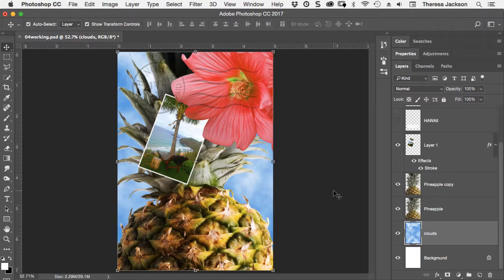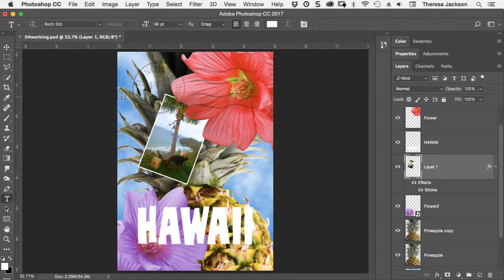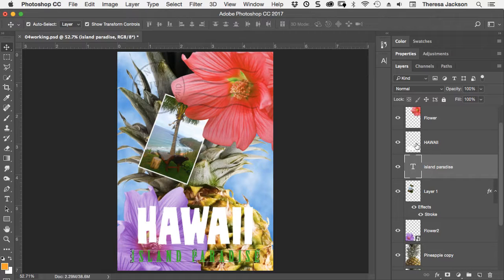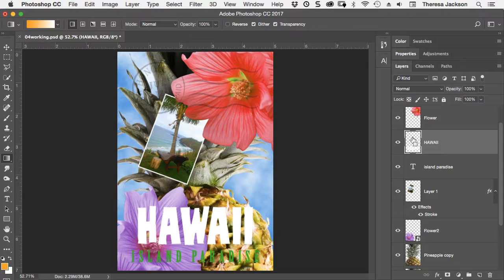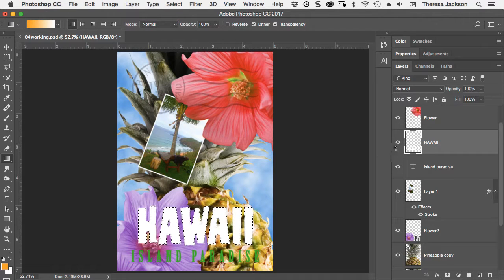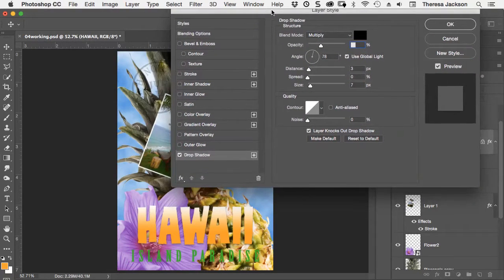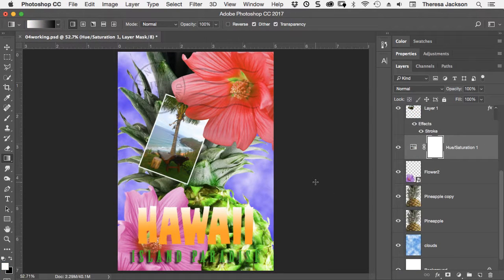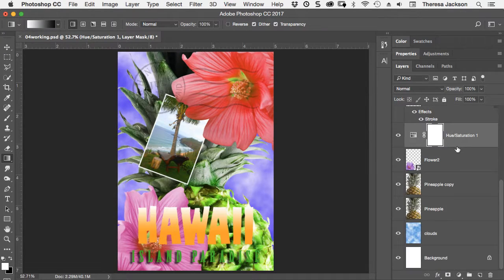Photoshop Classroom in a Book 2015 - Chapter 4 Part 2